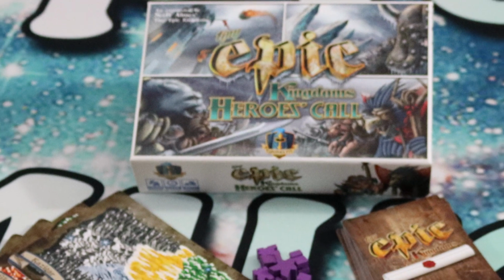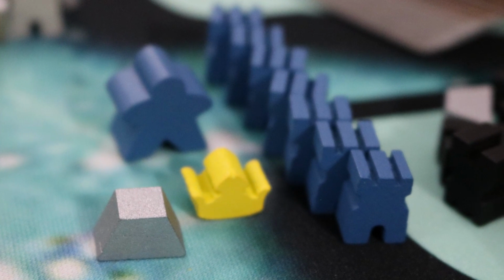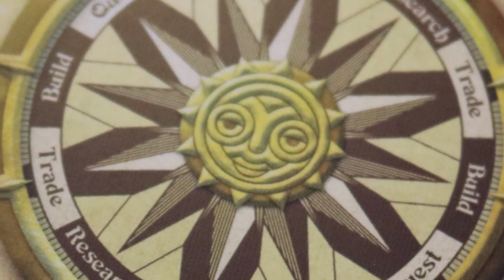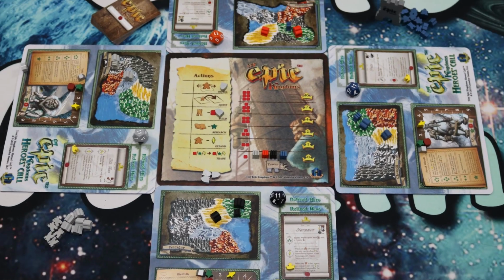Tiny Epic Kingdoms Heroes' Call Review - with Roy Cannaday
Roy checks out this expansion to the popular Tiny Epic game from publisher Gamelyn Games.

00:00 - Introduction
00:39 - Game overview
02:30 - Final thoughts